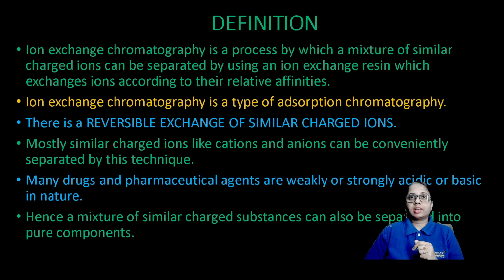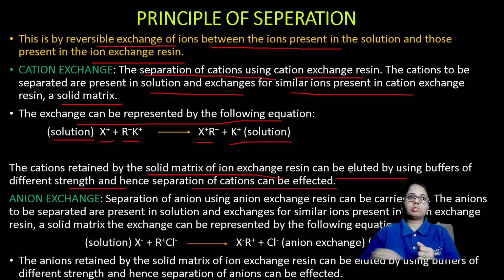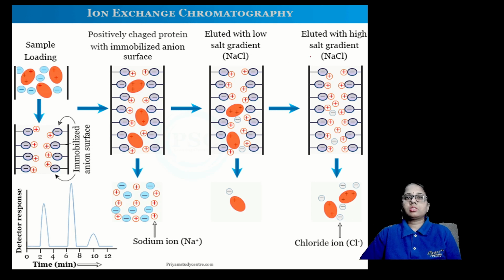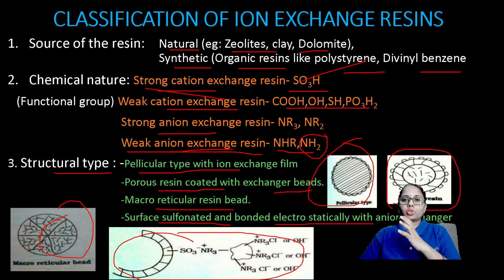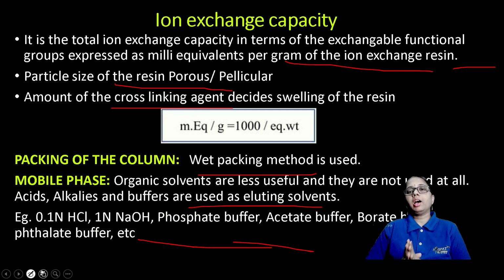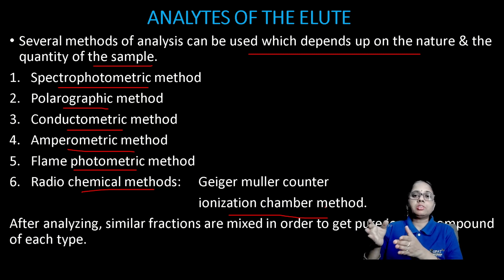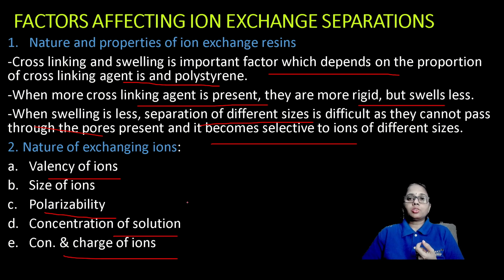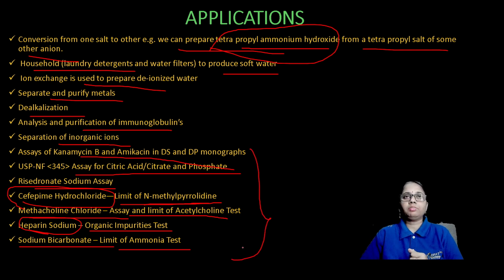Ion Exchange Chromatography L- 1 || P' ANALYSIS - CHROMATOGRAPHY